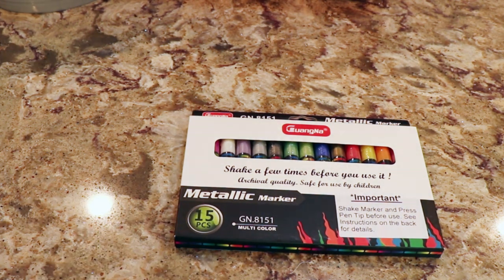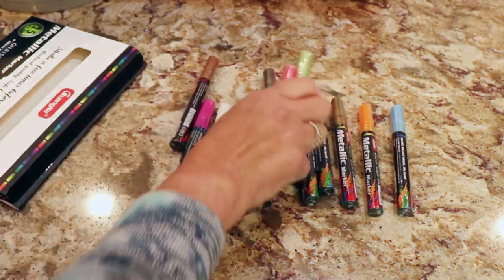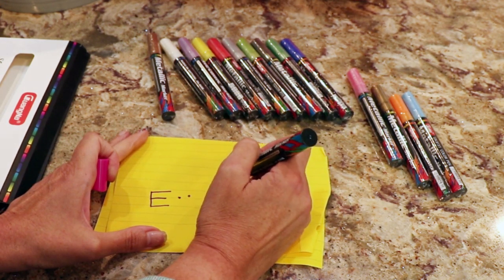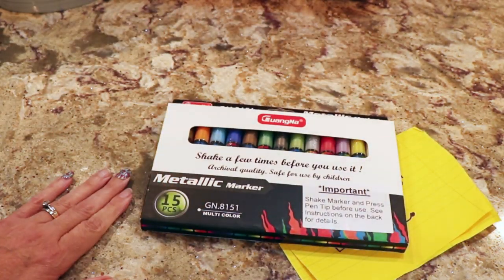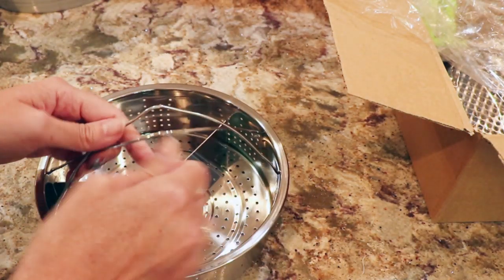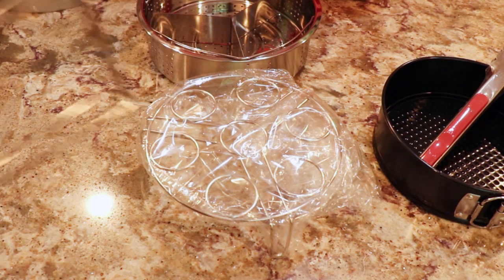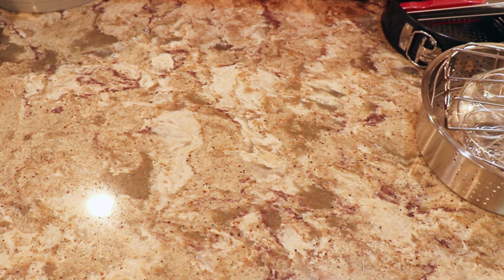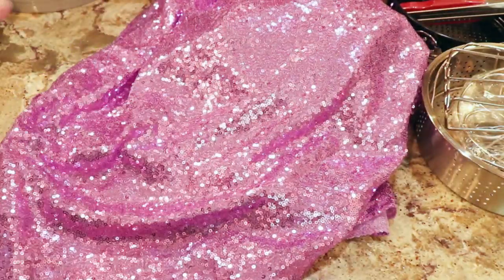Amazon Order Haul - Instant Pot Accessories - Metallic Paint Markers - Photography Backdrop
Check out some of my shopping orders from Amazon.

Link to Instant Pot Accessories

Link to Backdrop

Link to Metallic Markers